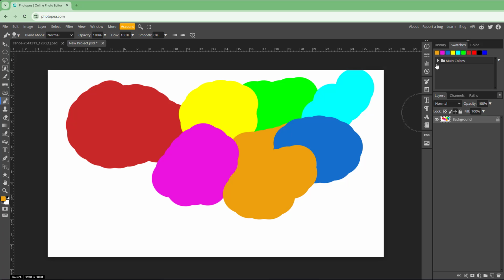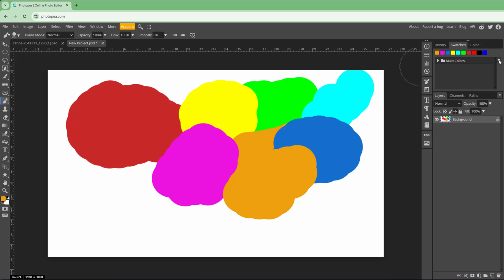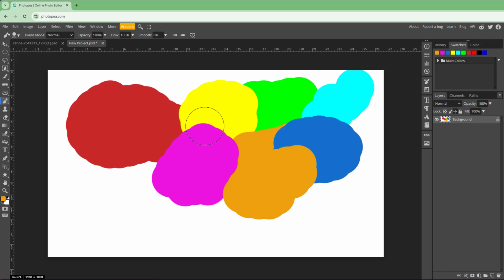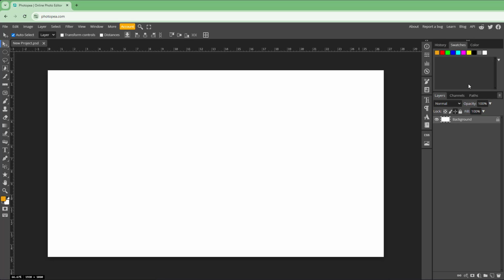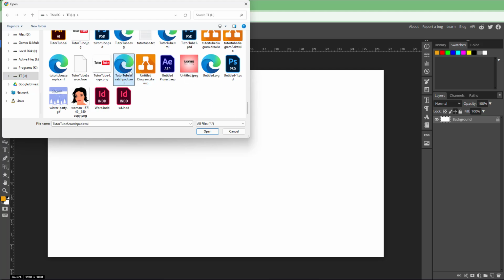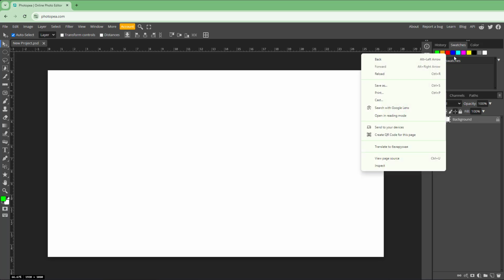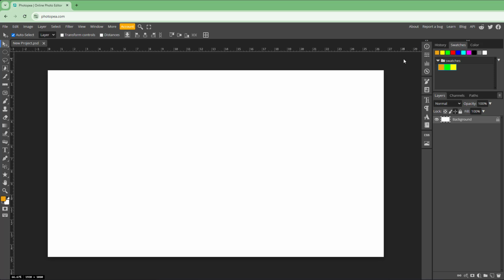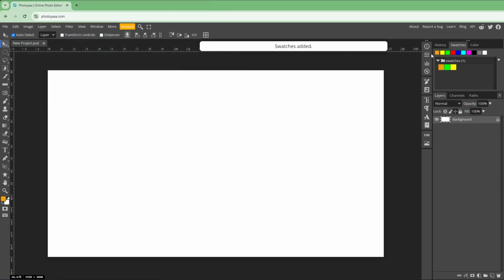Photopea - Lesson 179 - Exporting and Importing Color Swatches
In this tutorial, we will be discussing about Exporting and Importing Color Swatches in Photopea